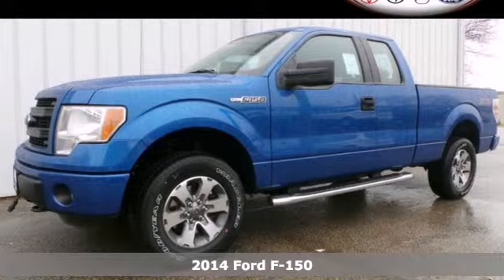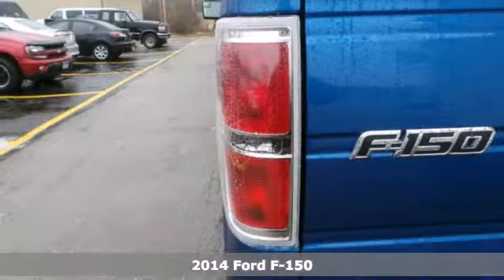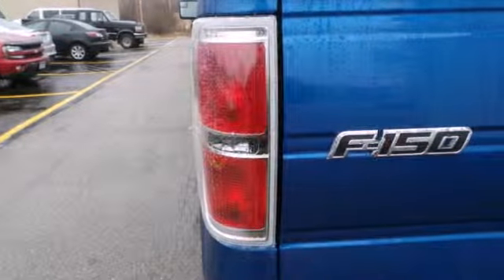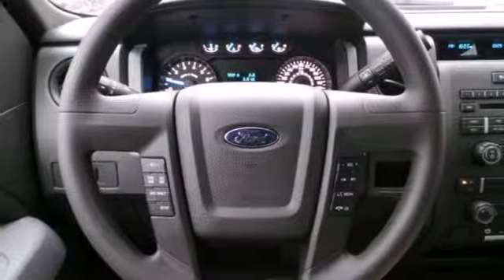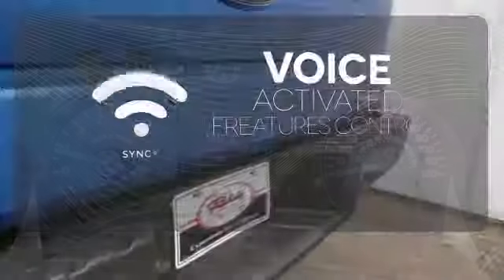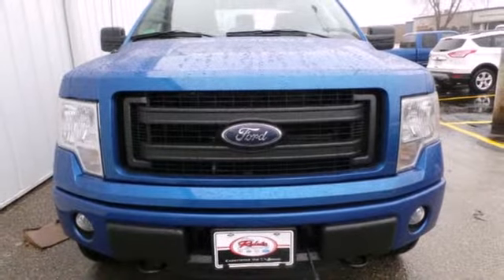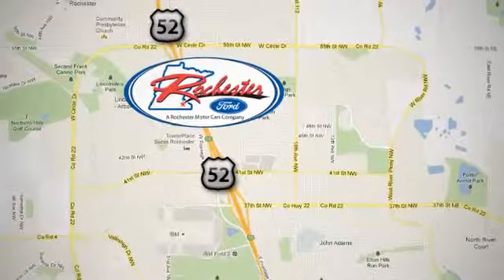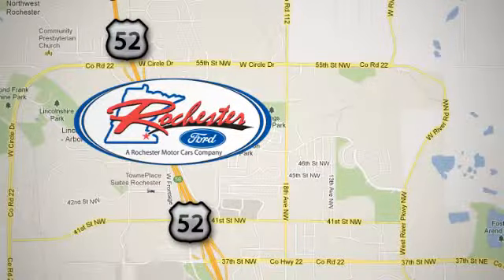2014 Ford F-150 Rochester MN Winona, MN #148070 - SOLD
Year: 2014
Make: Ford
Model: F-150
Trim: XLT
Engine: 5.0L V8 FFV
Transmission: 6-Speed Automatic Electronic
Color: Blue
Interior: Gray Cloth
Stock #: 148070

Address:
4900 Hwy 52 North